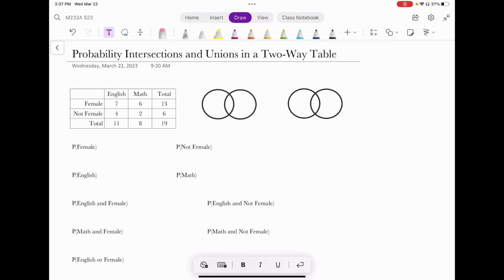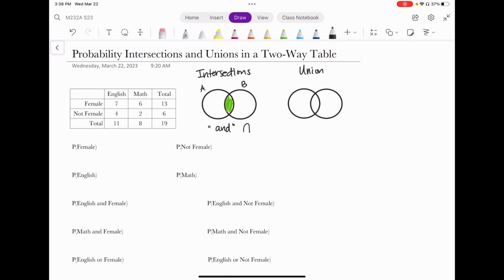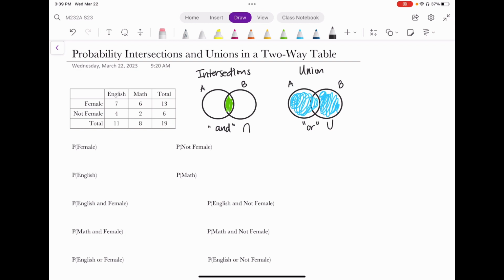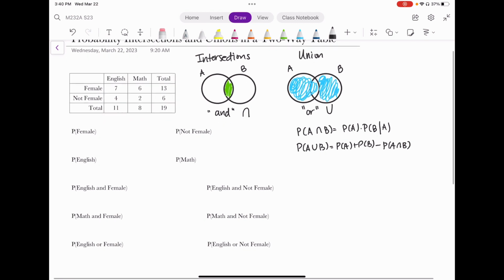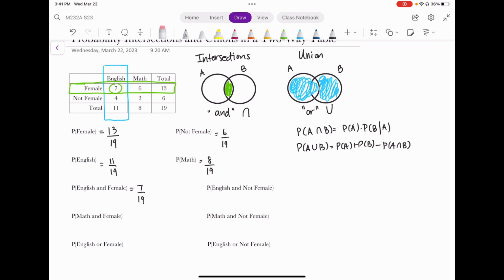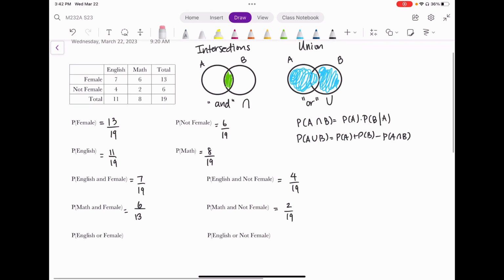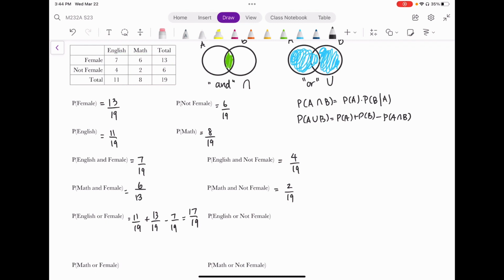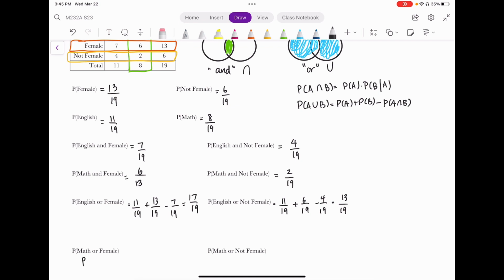Calculating Probabilities of Intersections and Unions Using a Two Way Table